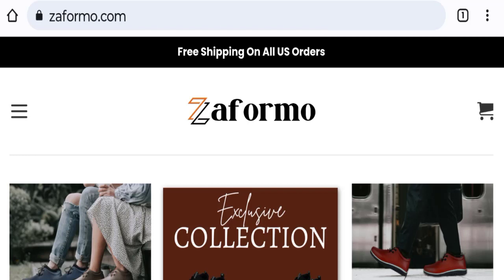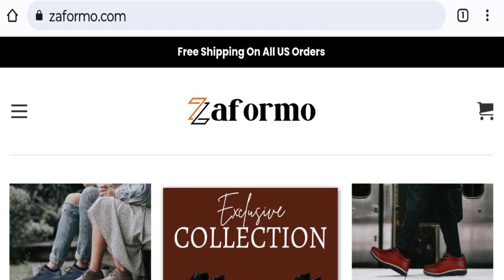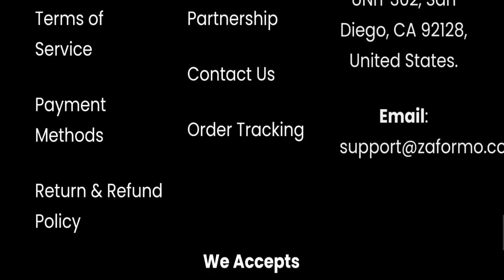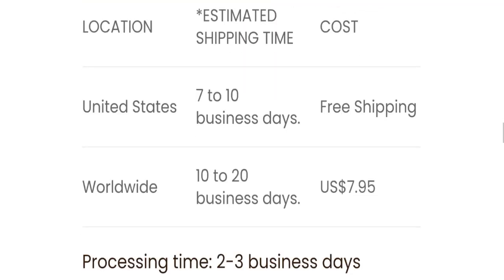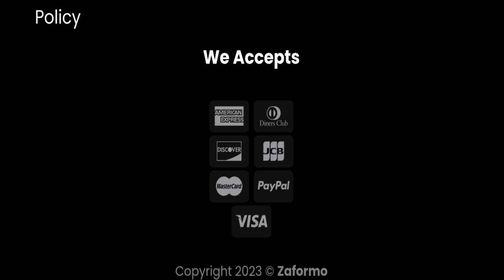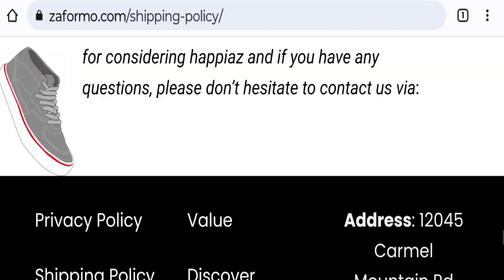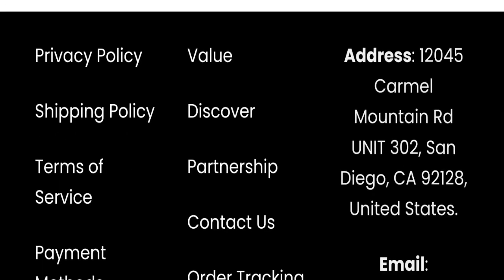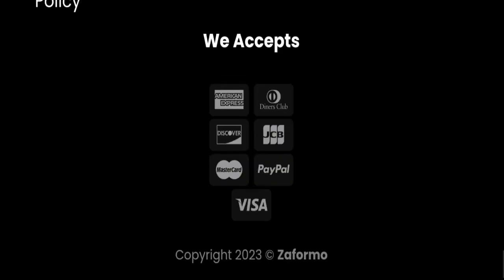Zaformo Reviews (Aug 2023) See - Legit or Another Scam ! Scam Advice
Do you want to know about Zaformo Reviews? Watch this video till end because in this video you will get to know about the legitimacy of the site.

1. How to Refund on PayPal? Step-By-Step Guide on the Refund Policy

2. How to get a refund for a fraudulent credit card transaction

3. How to check whether a product is genuine or not?

Scam Advice